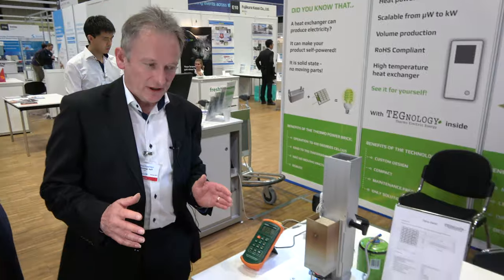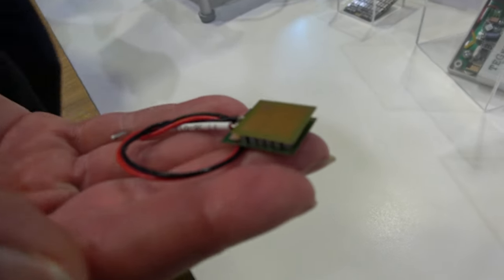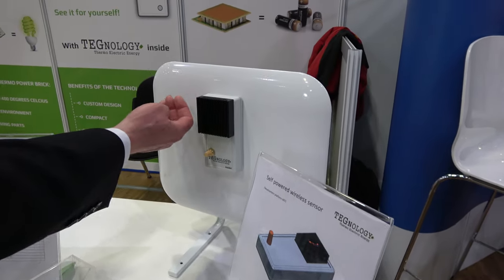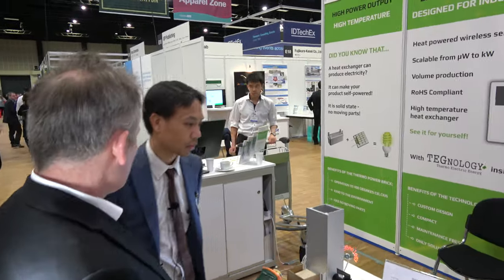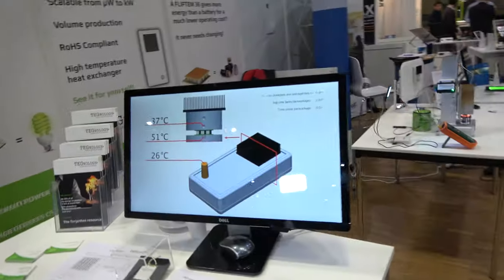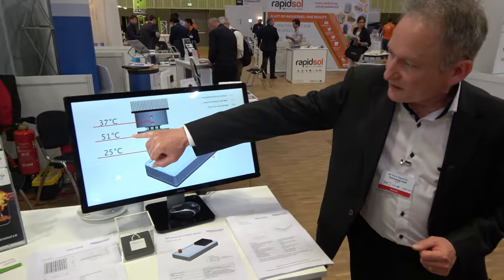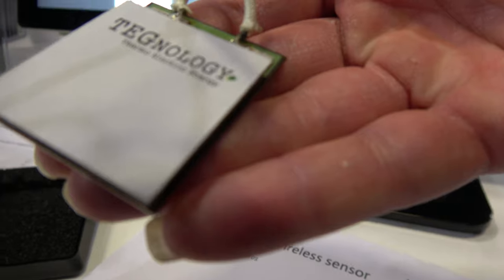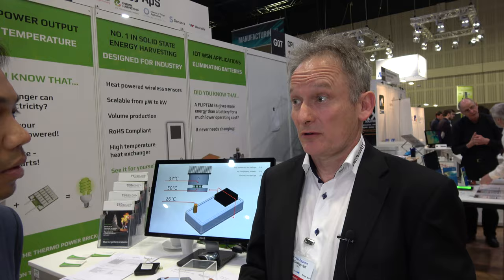TEGnology thermoelectric Energy Harvesting for self-powered Sensor Network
TEGnology develops and commercializes new materials to be used in thermo electric generation, the material is cheaper and more heat-resistant than other materials on the market has developed costing less than 5% of the competition and is manufacturable in industrial quantities. With an ROI of less than two years, their two new materials exploit waste heat energy recovery very efficiently, useful for markets such as automotive, maritime, bio-fuel, Combined Heat & Power and the Sensor Industry. TEGnology replaces batteries, requires no maintenance, it's Made in Denmark, it is Low cost and available, uses commonly available materials, no tellurium or lead enables Self-powered wireless IOT sensor for temperature, pressure, vibration and more, it's high temperature energy harvesting for industry. Filmed at the show.